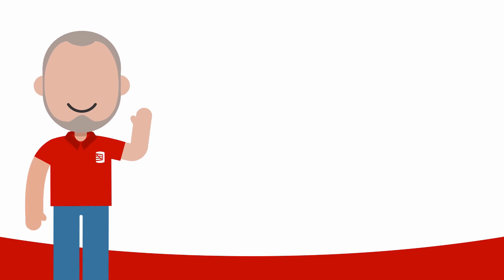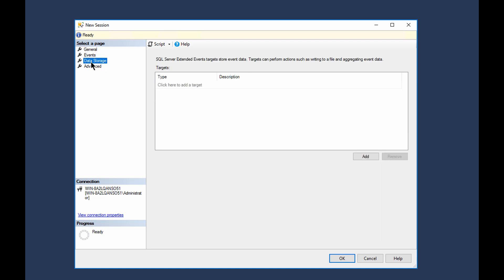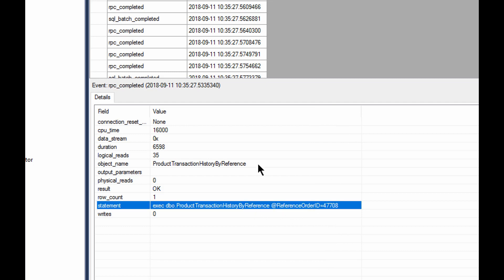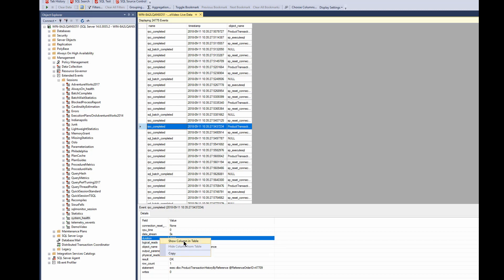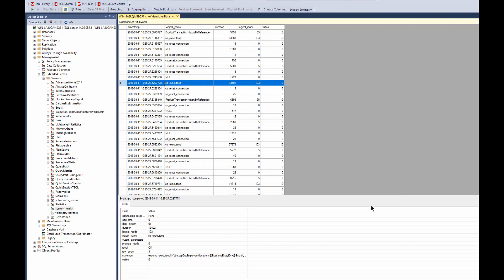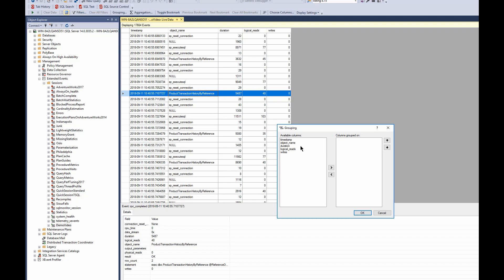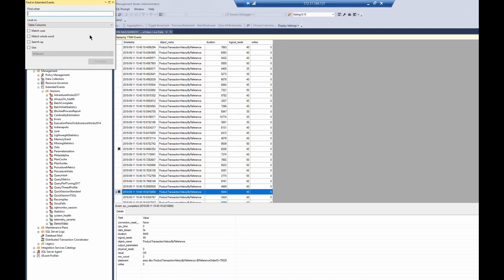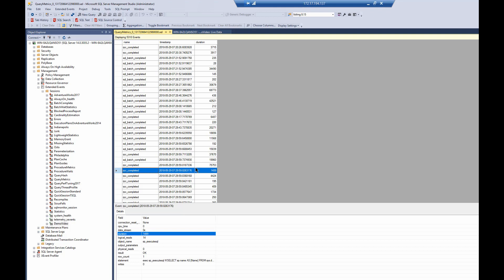Extended Events Live Data Window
Learn how to use the Live Data window with Extended Events to do more with the information you capture using Extended Events in SQL Server and Azure SQL Database. There's more functionality there than is immediately apparent.